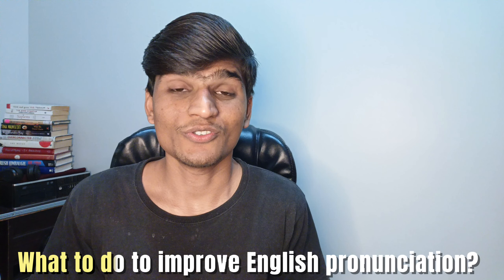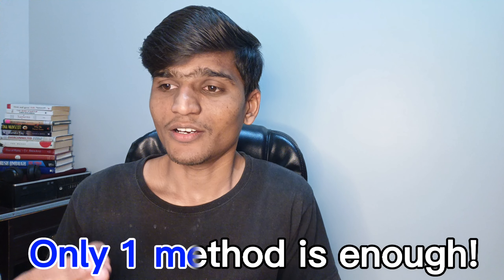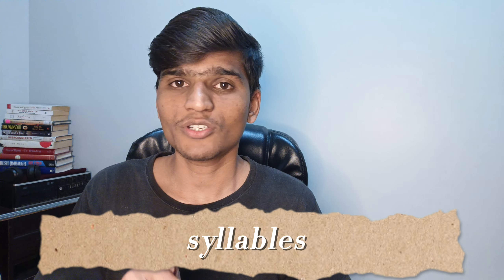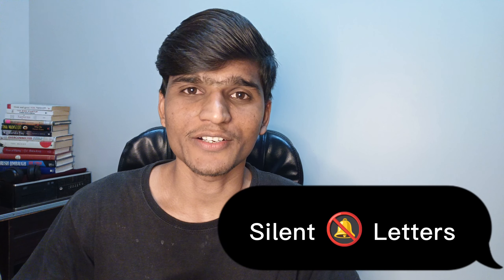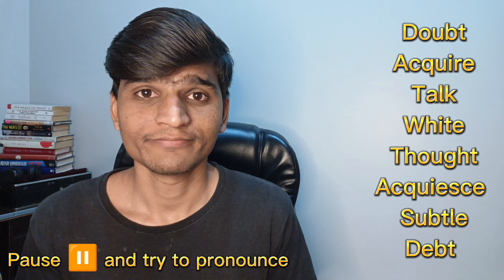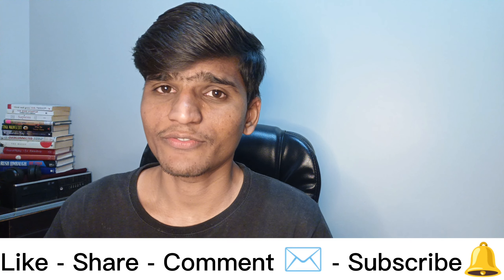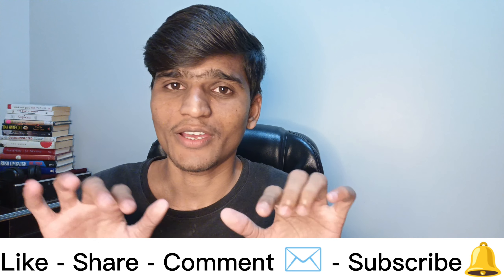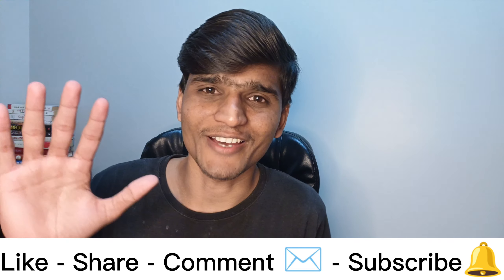What to do to improve English pronunciation? (Must do this)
What to do to improve English pronunciation, isn't it? what I really discovered and explained it's really incredible for you to strive for a better pronunciation level right away, I'd like to request you to spend at least 5 minutes on it and you will love it. thanks!